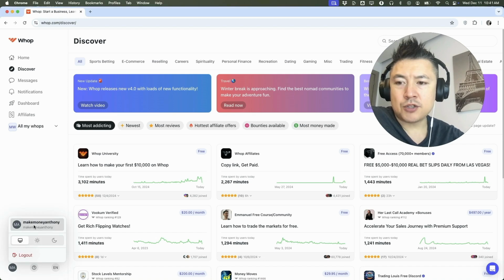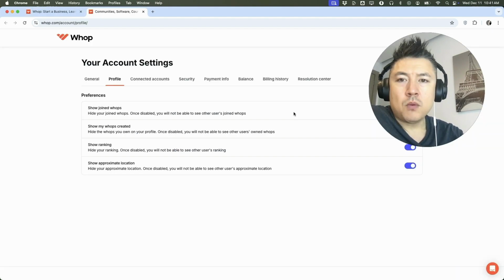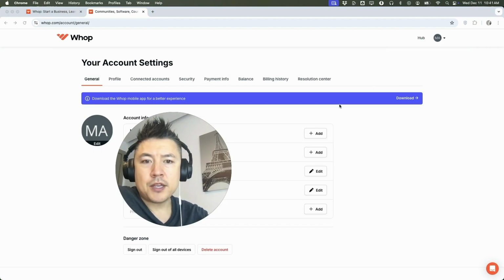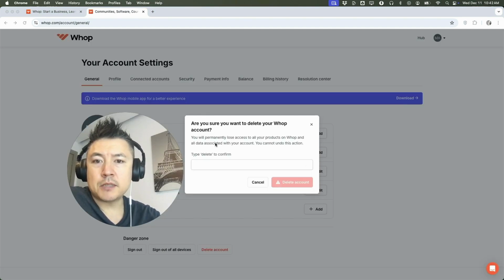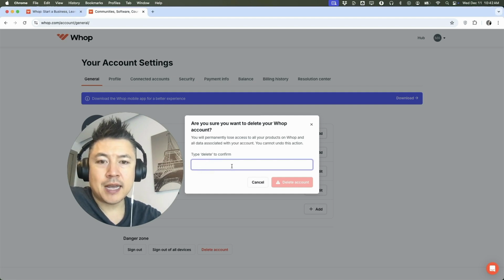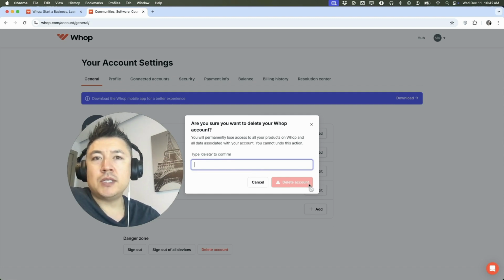✅ How To Permanently Delete And Close Whop Account 🔴